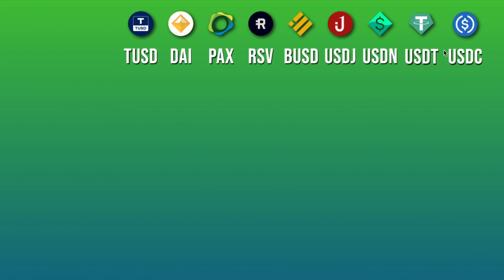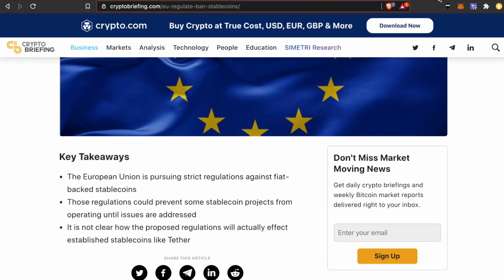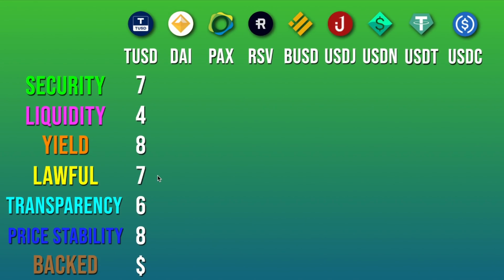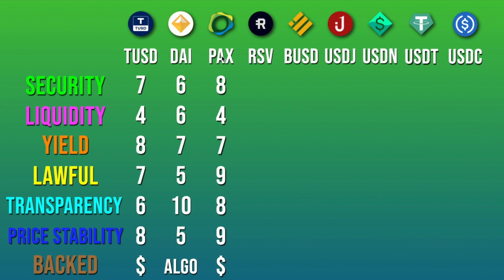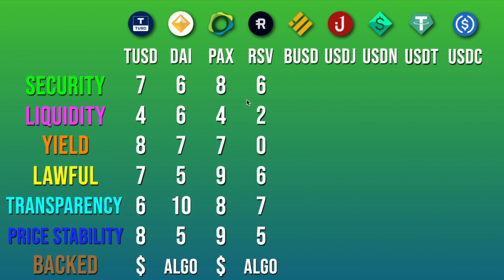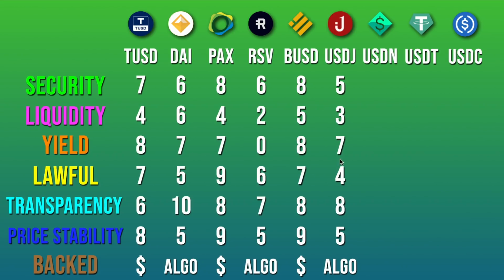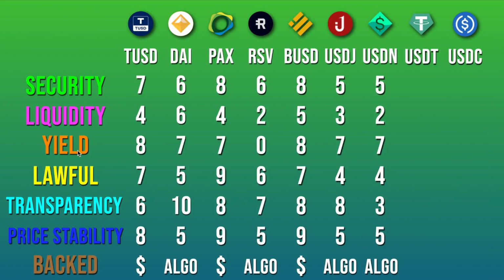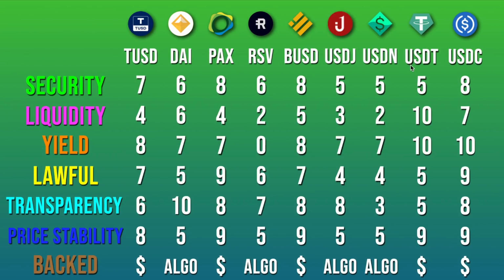What Is The Best Stablecoin? Unbiased Review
I review a list of stablecoins based on multiple criteria: Security, liquidity, yield, transparency, price stability and how well they follow laws and regulations.

⚡️ Get $75 on cryptocom with code "denome" (must type manually):
- $25 when you order a metal debit card and stake 2500 CRO
- $50 when you stake 5000 CRO or more on the exchange

💰Earn interest on your cryptos with Celsius Network. Get $20 in BTC when you deposit $200 or more in crypto as your first deposit and hold it for 30 days (must use link):

BTC: 1DtjrwJysNT81bmrkrJNYBpEUQgPHPaj1v
ETH / ERC20 tokens: 0xE1D7D8D7F35d7Cf0a45B5829627e1fF321CeFFDe
TRX / TRC20 tokens: TAXE3k1hpWew8nMsJrzJdBX5Lvy4V5vo5K

🔥Download Brave Chrome-based browser to browse faster, safer, and get paid daily just by seeing ads on The Internet: